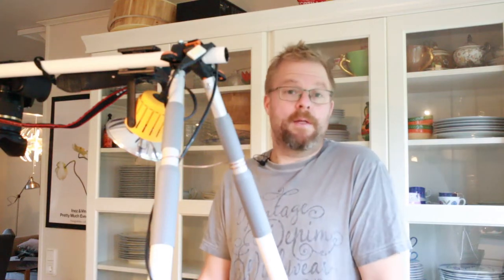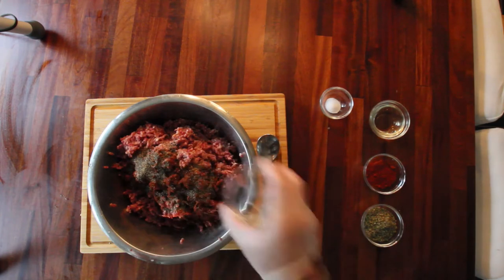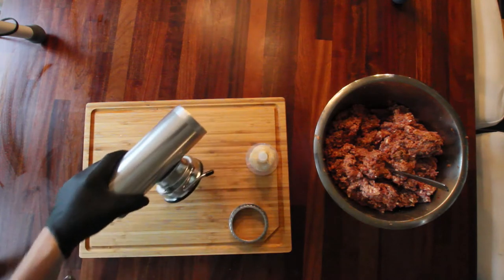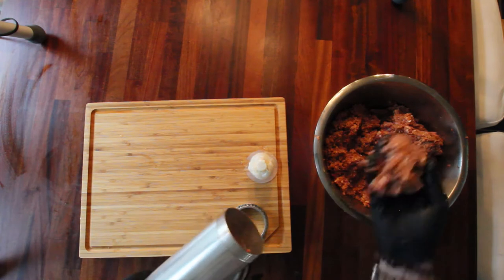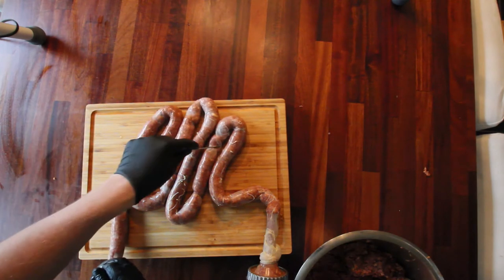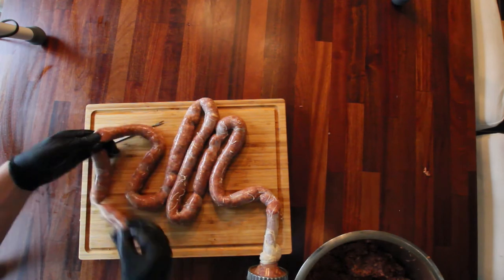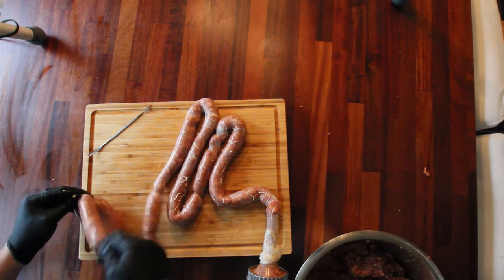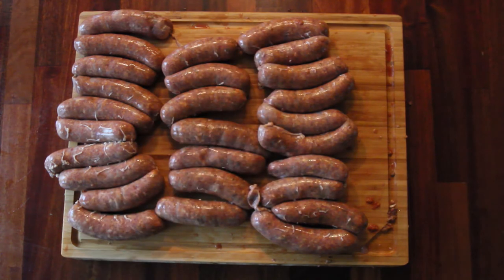Sausage part 2(1) Making Chorizo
Making Chorizo sausage
You need a pork/beef patty mix. See my other video for that.

Use 4 pounds of patty mix
1 tbs chipotle pepper
1 tsp coriande seed
1 tbs ancho chili
1 tbs black pepper
2 tsp salt
1/2 cup oregano
3 tbs smoked paprika
1/2 cup white wine vinegar

Mix it all.

You also need a ength of sausage skin, i use from pork.

I used this sausage maker